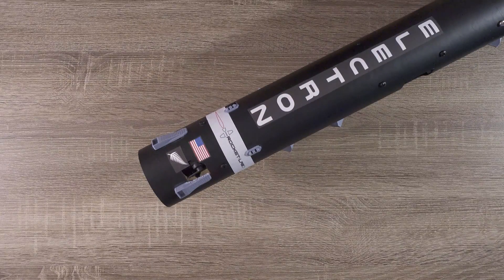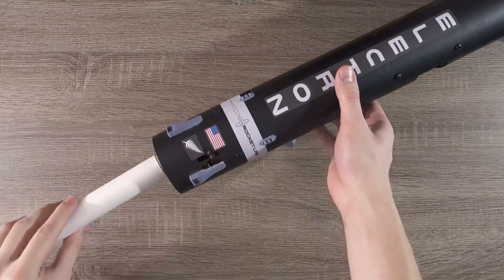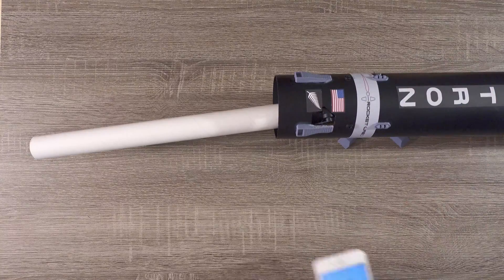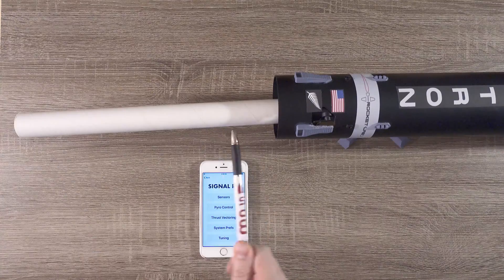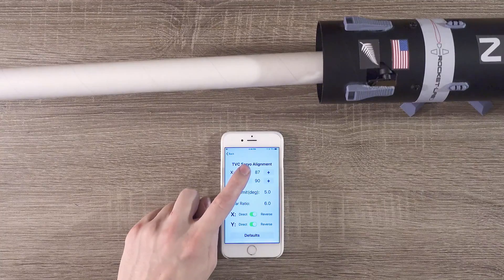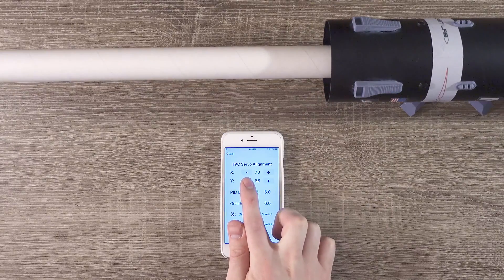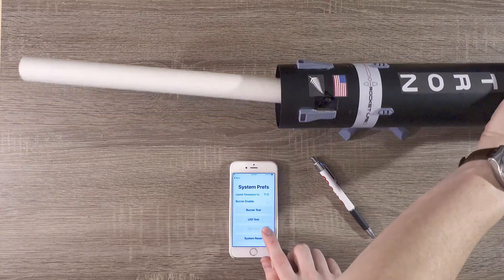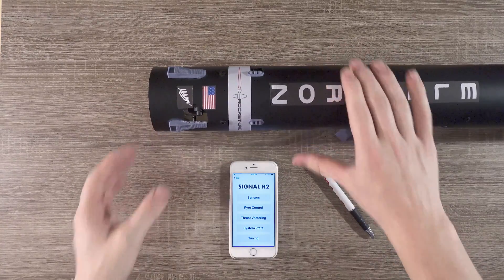TVC Alignment - Build Signal R2